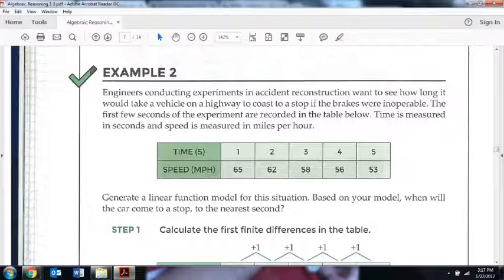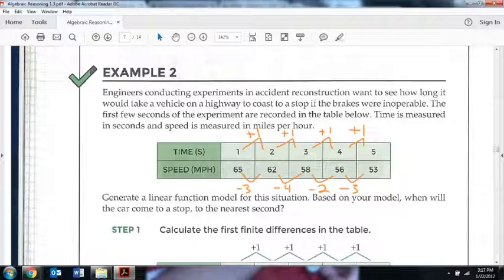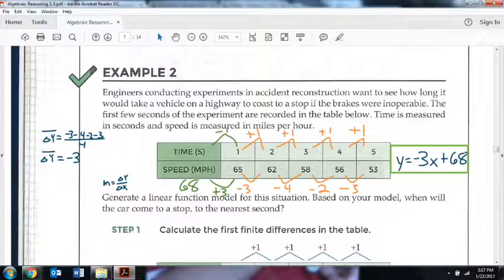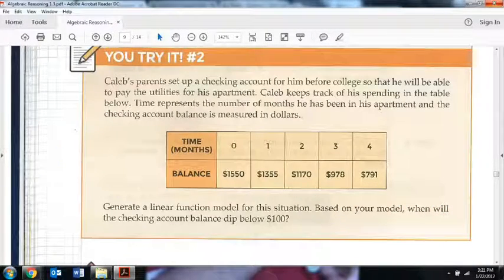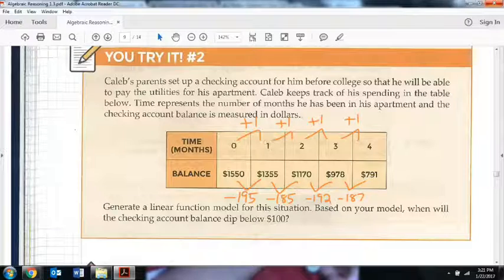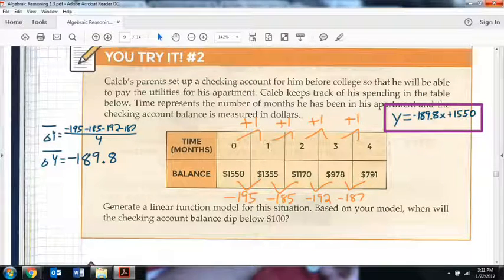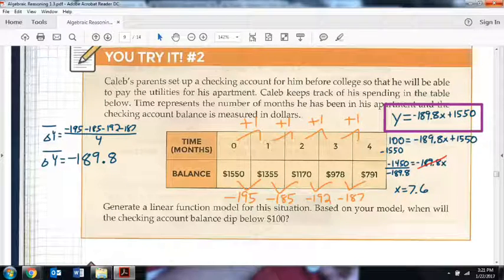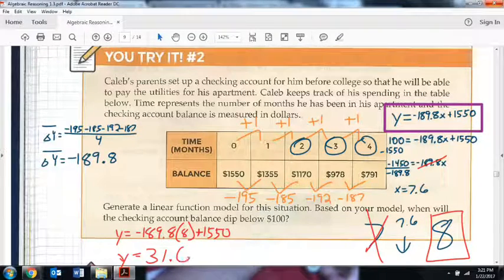Algebraic Reasoning 1.3 Example#2